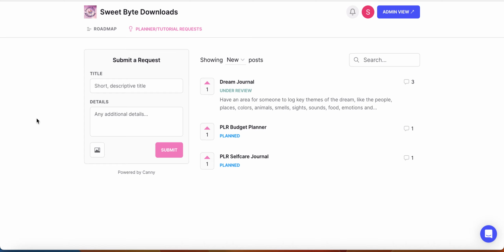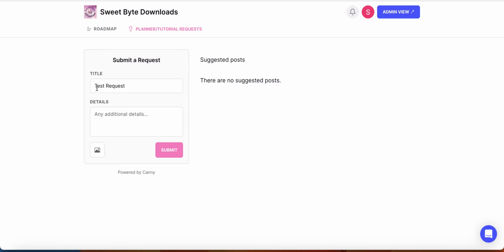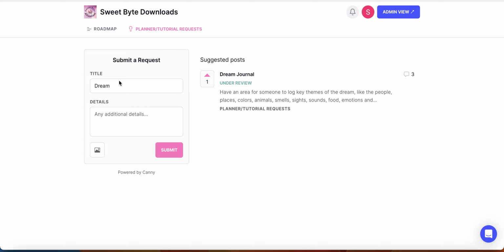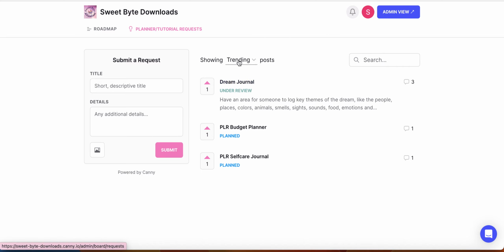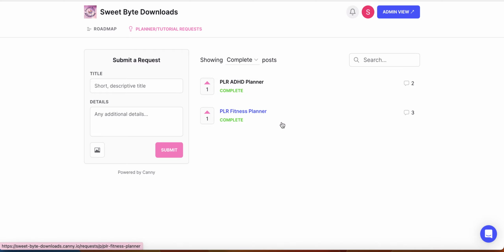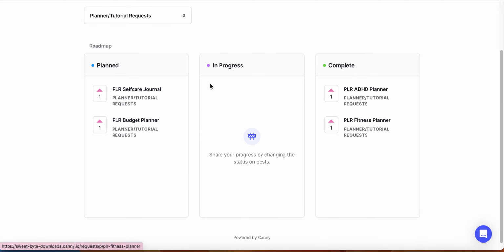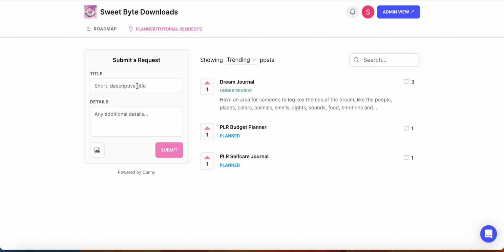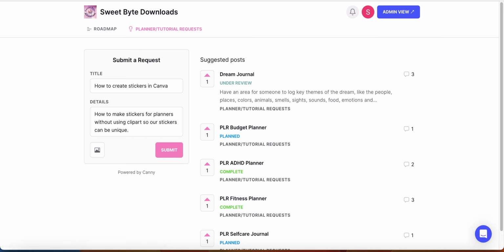How to Submit Requests for PLR Planners or Tutorials